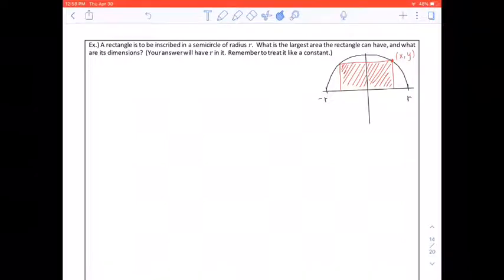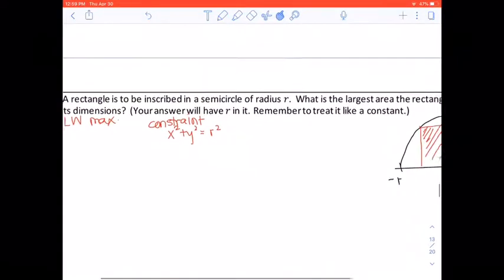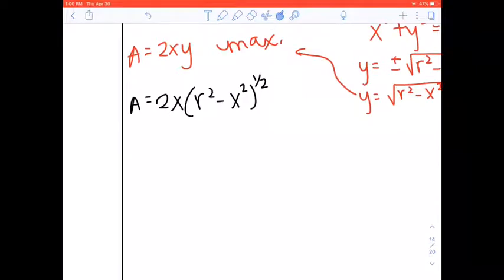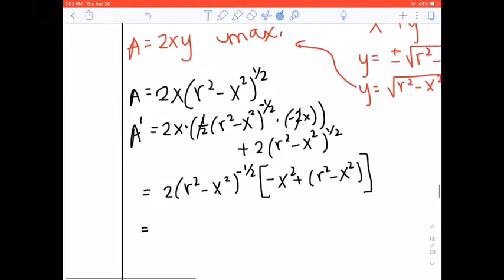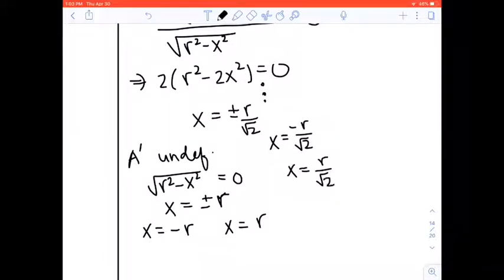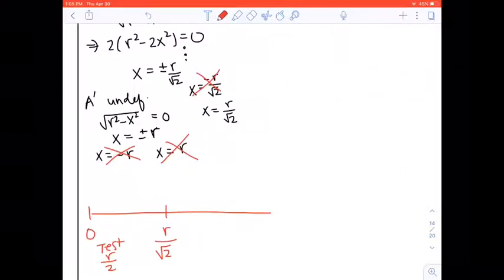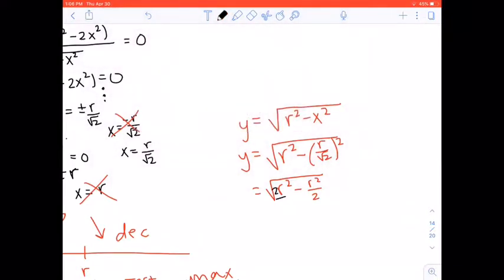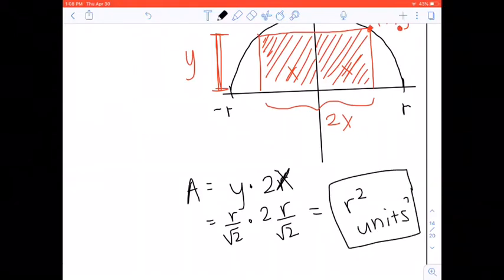4.7 Notes 3